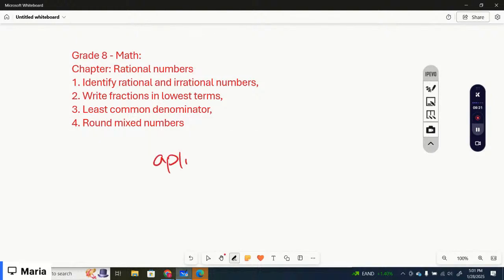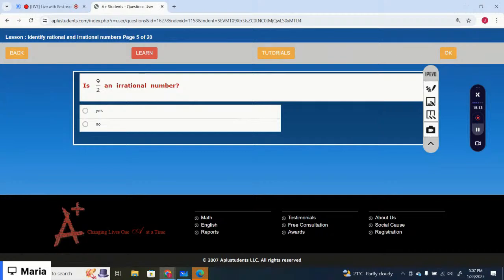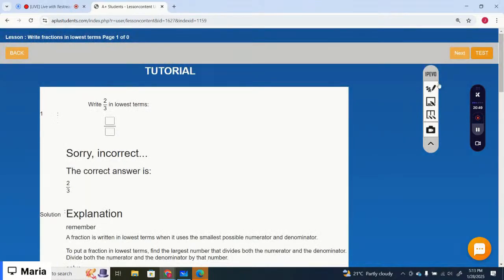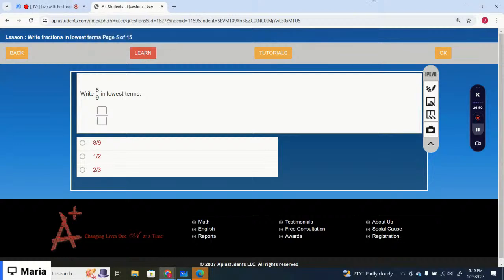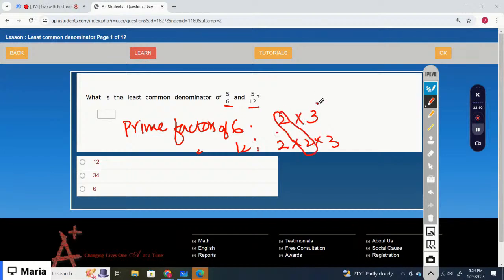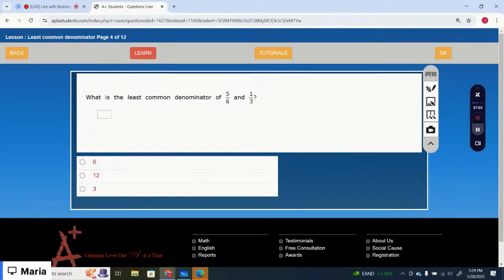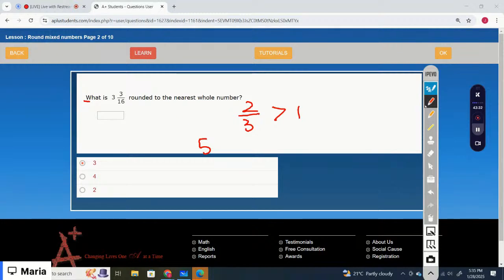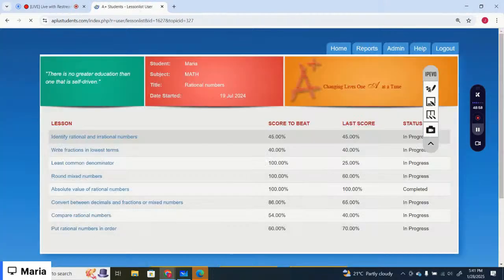Grade 8 - Math: Rational numbers